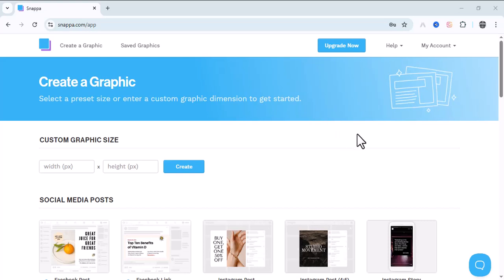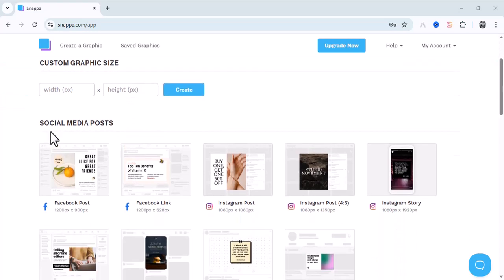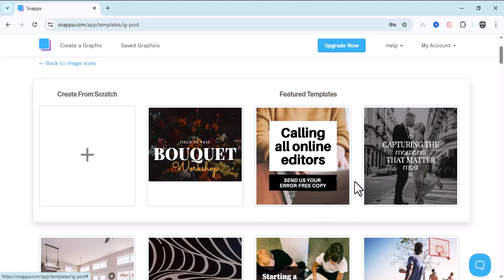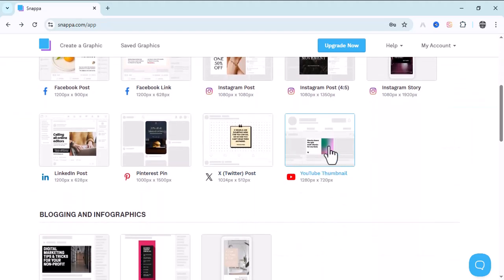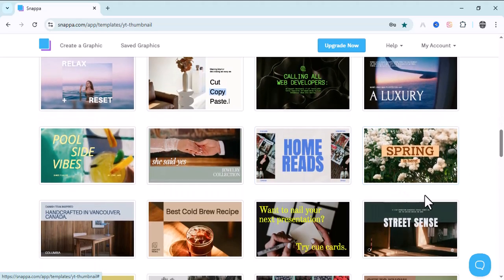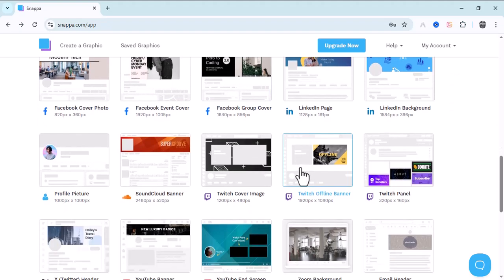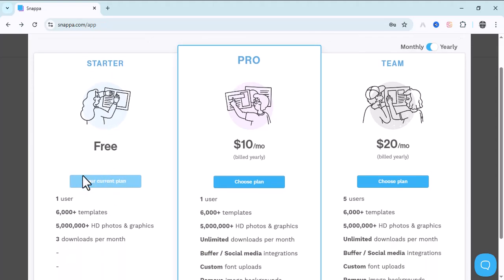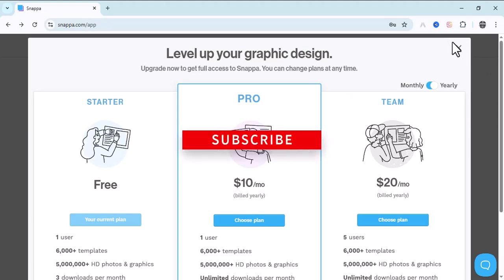Make Up To $5,000+ Monthly Selling Templates Online | Snappa.com Tutorial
Want to earn passive income online without coding, freelancing, or showing your face?
In this video, you’ll learn exactly how people are making thousands of dollars monthly selling ready-made templates on Snappa.com — a free and beginner-friendly platform built for online creators.

Snappa.com is a graphic design platform that allows anyone, even with zero design experience, to create stunning templates for social media posts, YouTube thumbnails, ads, and digital flyers. But here’s the best part — you can turn your designs into income streams by selling your templates on digital marketplaces like Etsy, Creative Market, or Gumroad.

Here’s what you’ll learn in this video:
✅ How Snappa.com works and how to create professional templates in minutes.
✅ The best types of templates that sell fast and keep earning every month.
✅ Step-by-step method to upload and promote your templates on top marketplaces.
✅ Real income examples and what to expect as a beginner.
✅ How to scale your earnings into a long-term digital business that works even while you sleep.

Whether you’re a student, stay-at-home parent, or creative professional, this method helps you build multiple income streams without needing to code, market, or handle clients.

The global demand for design templates is skyrocketing — businesses, YouTubers, and marketers need thousands of new templates every single day.
That’s your opportunity to earn passively from every download.

If you’ve been searching for a low-risk, high-return online business idea that works worldwide, Snappa is one of the easiest ways to start.

Turn your creativity into income — one template at a time.